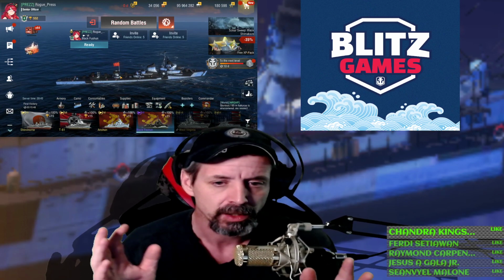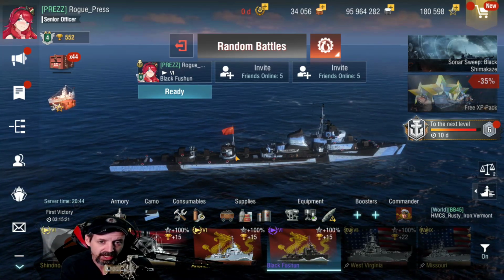Shinonome WOWSB Tier 6 Premium IJN Destroyer world of warships Best destroyer of tier 6 or no?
Is the Shinonome the best, the worst, or something different? in this video we find out what is the shinonome really is? check out the link in this description to find all of our social media platforms.